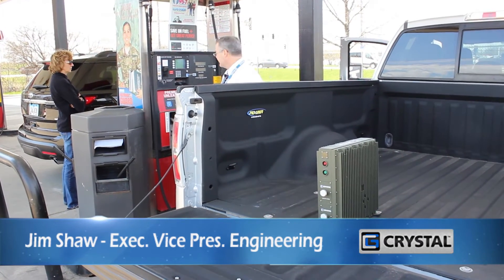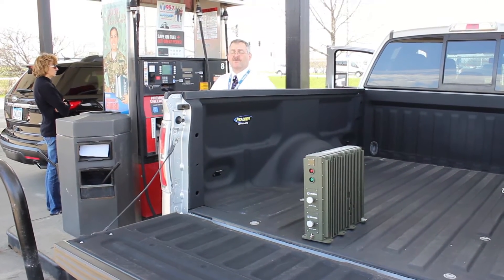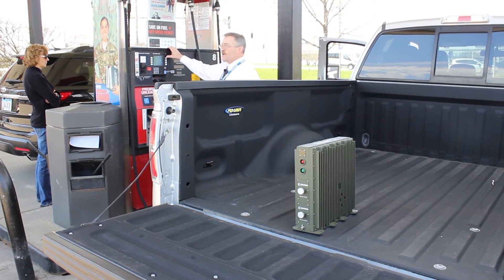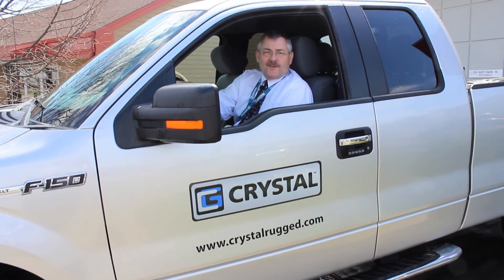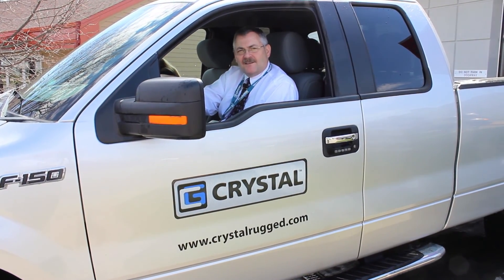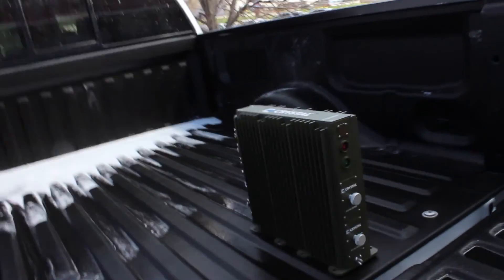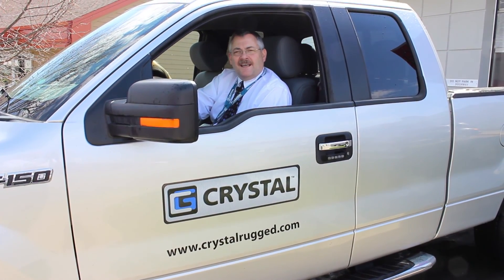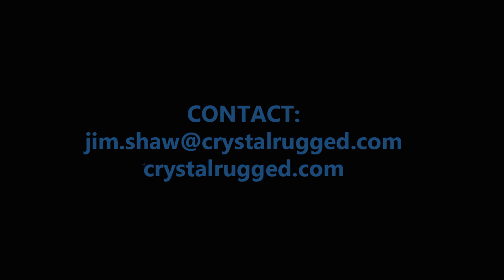MIL-STD-810 Test Method 506.5 Rain | Jim on Engineering | Volume 1, Episode 70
Jim Shaw, EVP of Engineering at Crystal Group, discusses MIL-STD-810 Method 506.5 Testing.